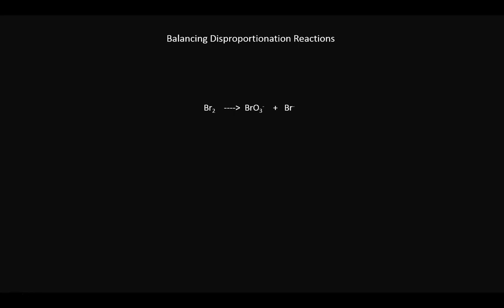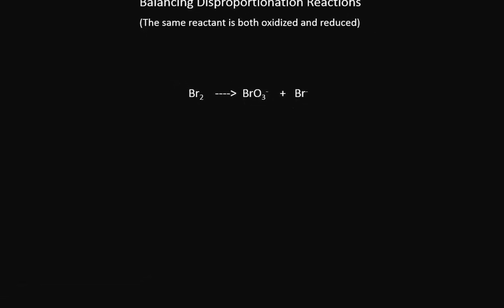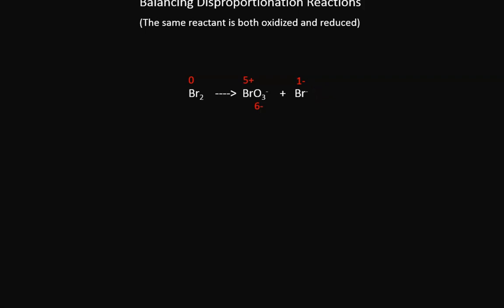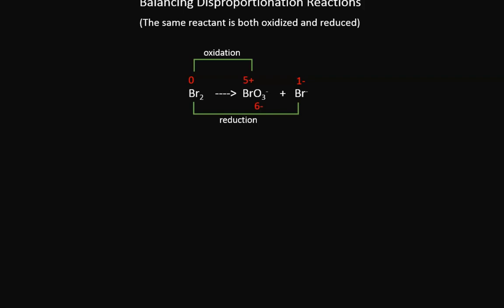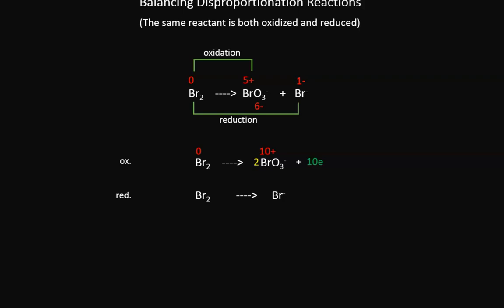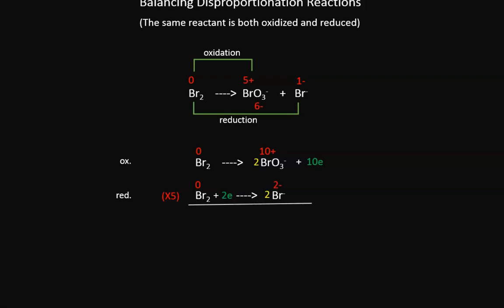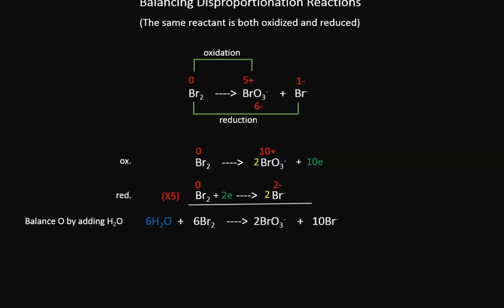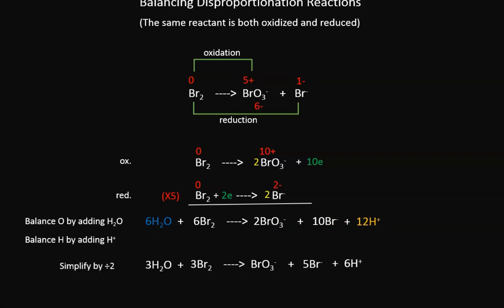Balancing Disproportionation Reactions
A brief lesson on balancing a disproportionation reaction. Video link
shows first lesson on balancing redox reactions.